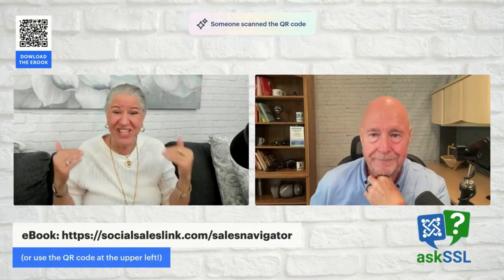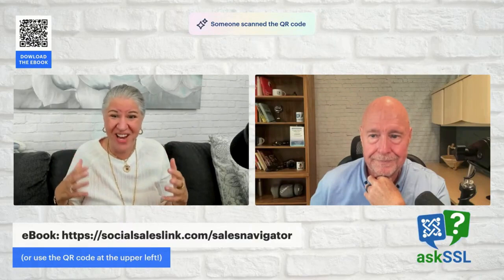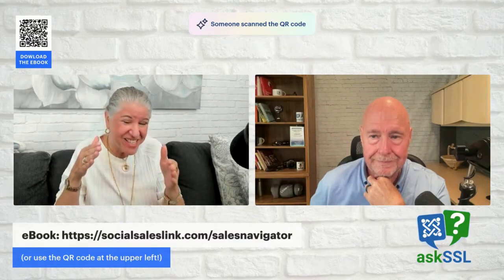The Sales Leader's Ultimate Guide to Sales Navigator Adoption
As a sales leader, understanding how to effectively leverage LinkedIn Sales Navigator is essential for driving your team’s performance and results. Sales Navigator is LinkedIn’s premium sales tool, designed to elevate the way professionals approach prospecting, relationship building, and pipeline growth.

In this video, you will gain a deeper understanding of how Sales Navigator can transform your team’s sales process. From advanced search filters to lead recommendations and CRM integrations available in Advanced Plus, these capabilities enable more targeted outreach, better insights, and stronger relationship management.

You will also learn why adoption is critical and how leaders can guide their teams to fully embrace the platform. LinkedIn continues to invest in improving Sales Navigator, making it an increasingly powerful tool for modern sales organizations. Staying informed and continuously learning, including exploring resources like the Making Sales Social podcast, can help you maximize its impact.

If you are ready to empower your team, improve efficiency, and drive better sales outcomes, this guide will give you the clarity and direction to get started.

Drive More High-Quality, Trust-Based Conversations without being salesy, Powered by Your Personalized AI Platform and LinkedIn Training.